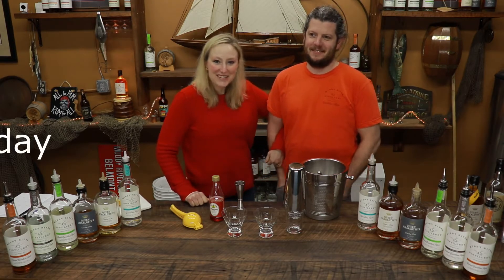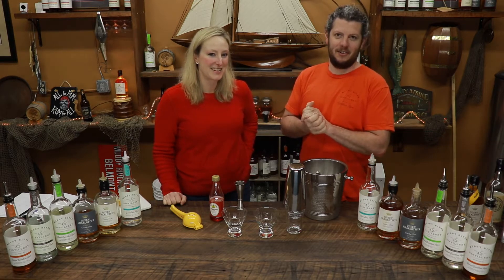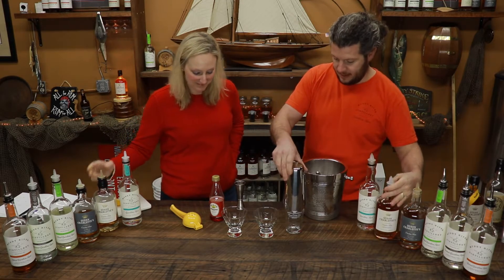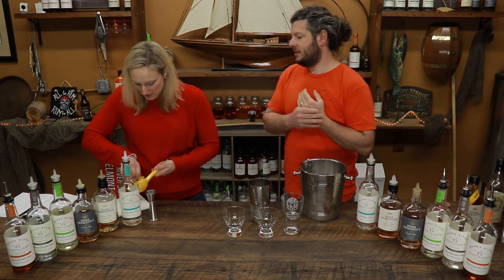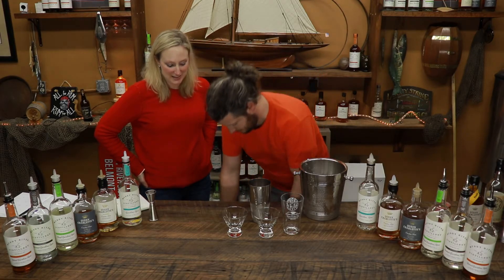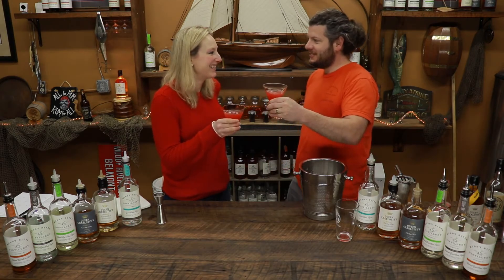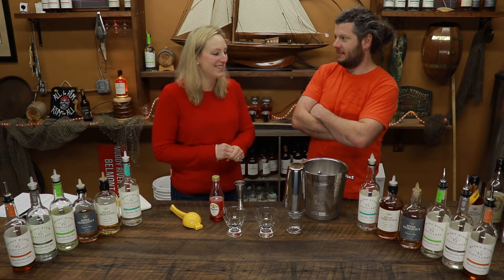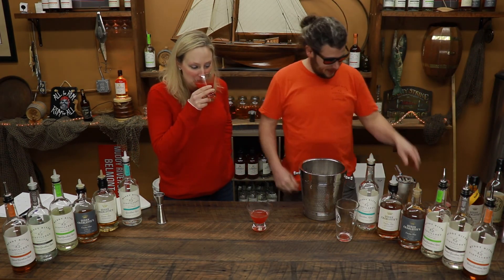How to make a President's Day Cocktail! This is our take on the Jack Rose.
Happy Presidents Day!!!  Today we are making the Robbie Rum Rose!!!
Recipe for 2:
• ice in a shaker
• 4 oz Queen Charlotte’s Reserve Carolina Rum
• 1 oz of Grenadine
• 2 oz lemon juice (~2 whole lemons squeezed)
Shake and strain into a martini glass.

Cheers!
Find our products for sale at your local liquor store
Also, available for sale in Illinois through BigFish Spirits/Spirit Hub